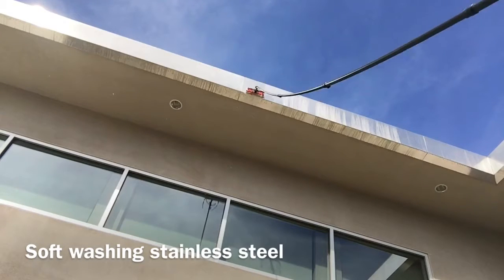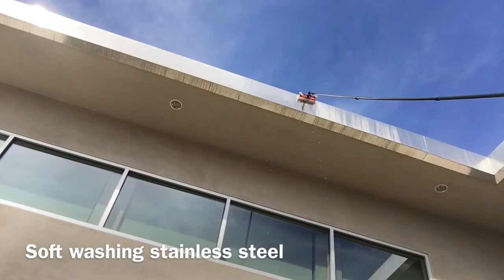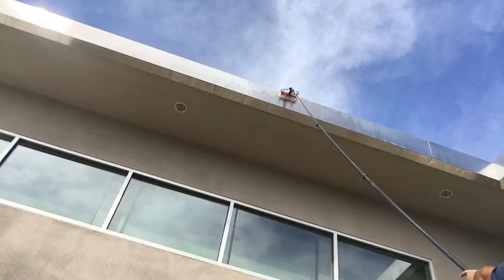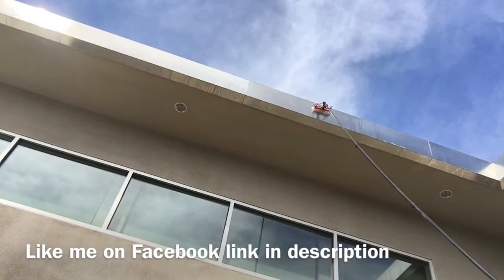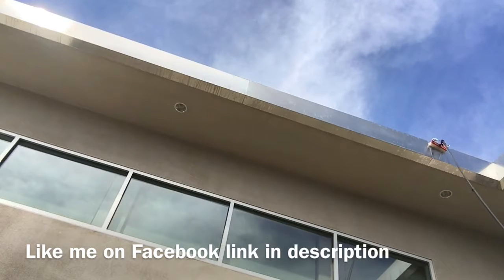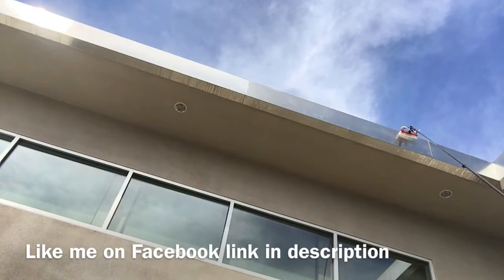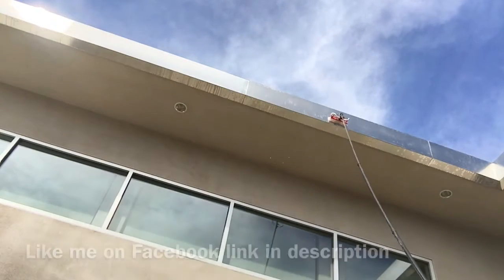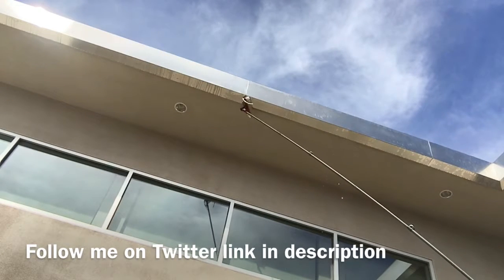WFP soft washing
Stainless steel facia cleaned.